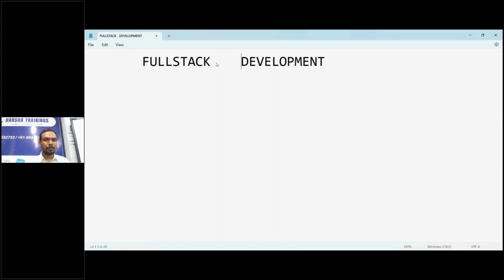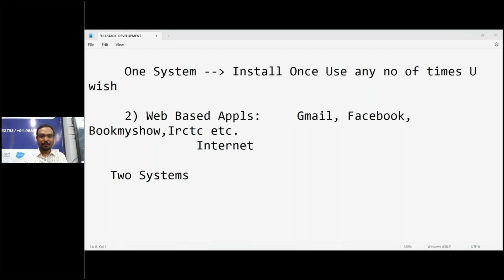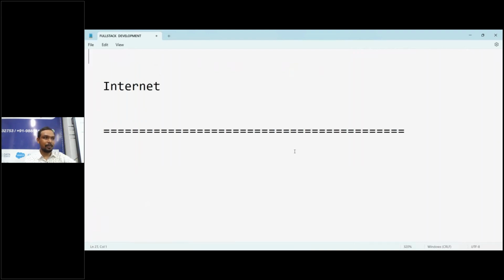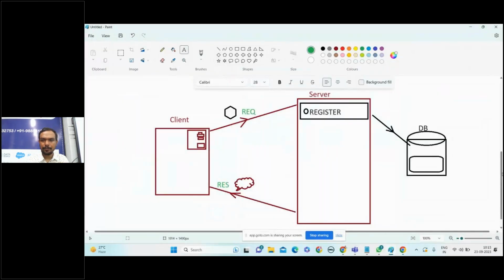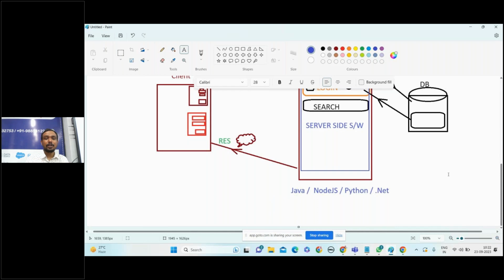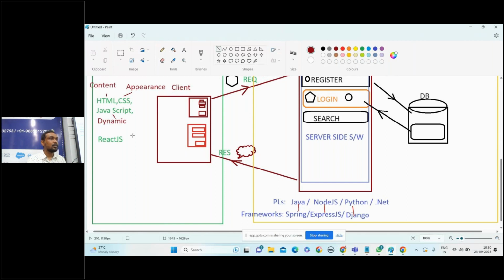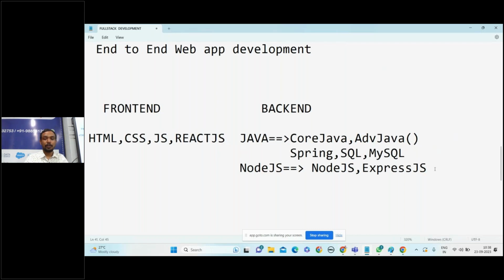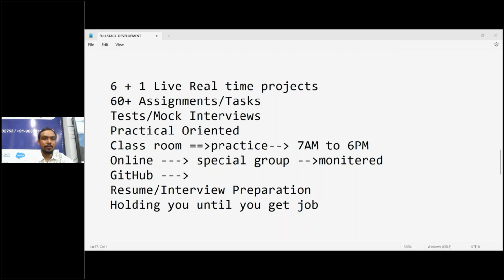FullStack Development for Beginners | Learn Full Stack Development From Scratch | FullStack Demo 01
🚀 **Welcome to Harsha Trainings' FullStack Development Journey!** 🚀

Are you ready to dive into the world of FullStack Development from scratch? Whether you're a beginner or an enthusiast looking to explore the exciting realm of web development, this series is designed just for you.

**Video Highlights:**
- 🌐 **Introduction to FullStack Development:** Understand the concept and significance of FullStack Development in the digital age and how it plays a crucial role in modern web solutions.
- 🏗️ **Demo 01:** This is where the journey begins! In our first demo, we'll take the initial steps to explore FullStack Development, set the foundation, and give you a taste of what's to come.
- 🎓 **Learning for Beginners:** This series is crafted with beginners in mind, ensuring that the learning curve is smooth and enjoyable.
- 🌟 **Learning from Scratch:** We'll start from the basics, so no prior experience is required. You'll learn everything you need to know step by step.
- 🛠️ **Tools and Technologies:** Discover the essential tools, languages, and technologies that make up the FullStack Developer's toolkit.
- 📈 **Your FullStack Journey:** Get a sneak peek of what's to come in future demos and how this journey will equip you with the skills to create dynamic web solutions.

At Harsha Trainings, we're committed to providing high-quality education and hands-on learning experiences to empower you with the skills needed for success in the world of FullStack Development.

Join us on this thrilling journey into FullStack Development with Harsha Trainings. Let's create your path to success together!